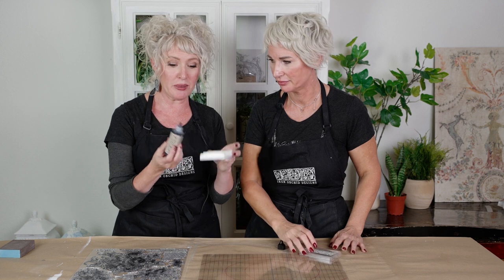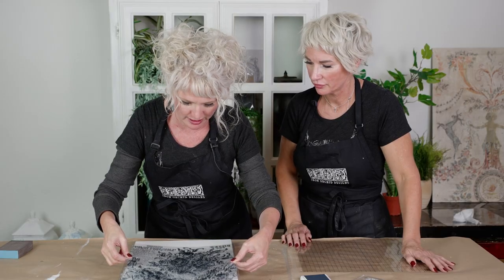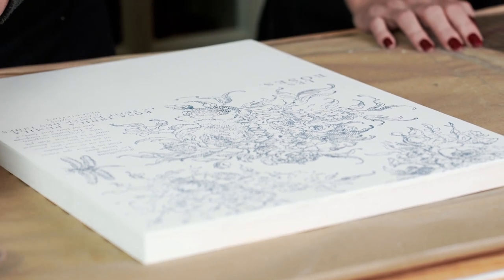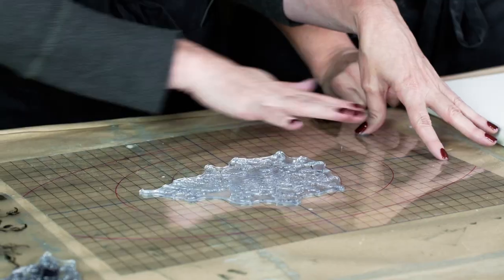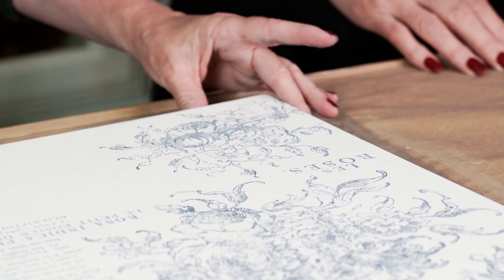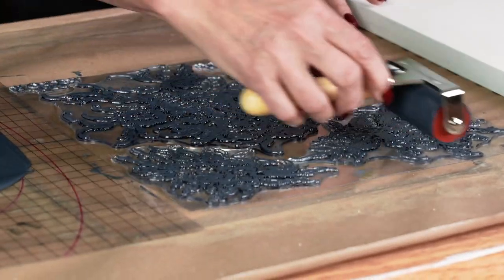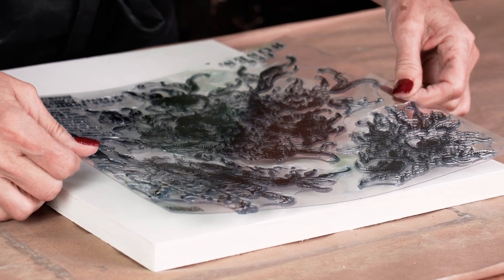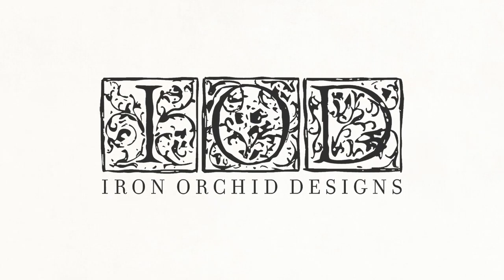IOD Stamps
IOD stamps are not your ordinary stamps! With designs that are scaled and created for decor and furniture, they provide versatility and the most impact on your projects. IOD offers a variety of designs from typography to florals and textures. The IOD decor ink is formulated specifically for decor surfaces and provides a hybrid pigment-rich ink. For the best results, always shake it well before use.

Use an IOD Thin Mount to arrange multiple stamps together on the thin mount surface, making patterns and stamping large surfaces easy!

You can even use mineral-based or chalk-type paint to get a block print look like vintage wallpaper. Practice makes perfect, and with IOD stamps, the possibilities are endless!

You can purchase IOD products by using the store locator and finding a stockist near you

If you're new to Iron Orchid Designs (aka IOD), welcome! Check out the IOD Stamp Playlist for tutorials using IOD Stamps

IOD supplies used in this video:
✨ IOD Rose Toile Decor Stamp
✨ IOD Decor Ink
✨ IOD Stamp Pad
✨ IOD Thin Mount

Contents:
0:00 IOD stamps
0:24 Various designs available, including typography, florals, and textures
0:35 Condition stamp with a fine grit sanding block for better impressions
1:17 Two commonly used mediums for stamping: IOD decor ink and chalk-type paint
1:32 IOD Decor Ink
1:38 Shake ink well and embed with tip for best results
2:15 Tips for stamping
3:45 Clean stamps with baby wipes and warm water and soap
3:56 IOD Thin Mount
6:13 Apply chalk-type paint with brayer and flat palette, avoiding too much or too little paint
7:11 Practice and experiment to achieve the desired effect